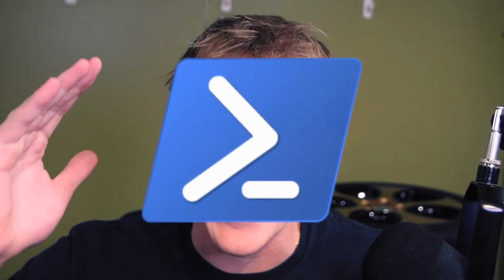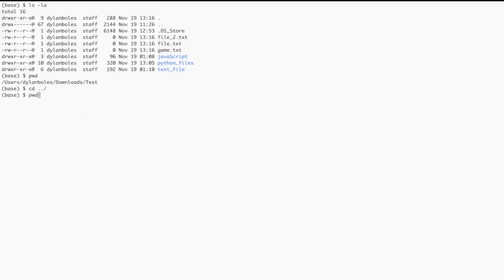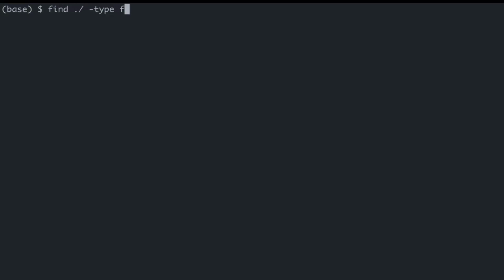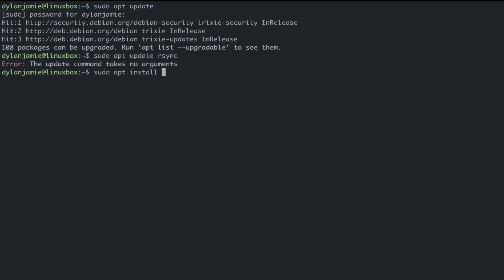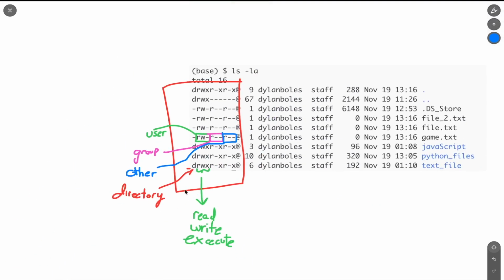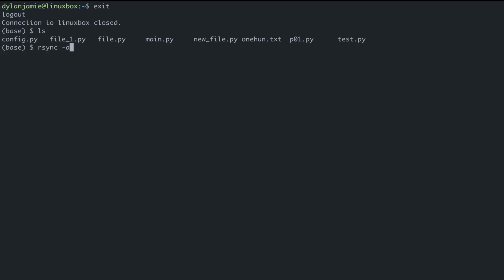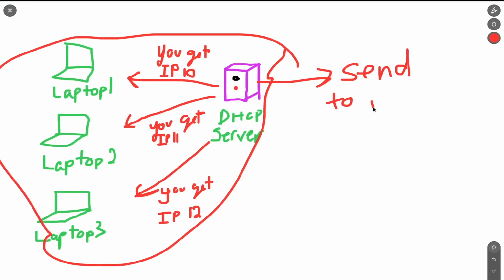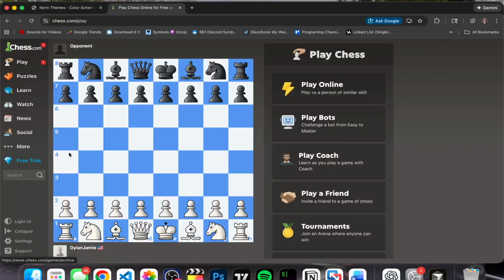The Only Linux & Mac Terminal Guide You’ll Ever Need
This tutorial, I will walk you through the most important command line basics so you can finally understand how to use your terminal and how it works.
Whether you are on linux or macOS, this guide covers the essential commands, file navigation, permissions, networking, SSH, package managment and more.

Beginner programmers, sysadmins, cybersecurity students, developers switching to macOS or Linux, or anyone wanting to finally understand the terminal.